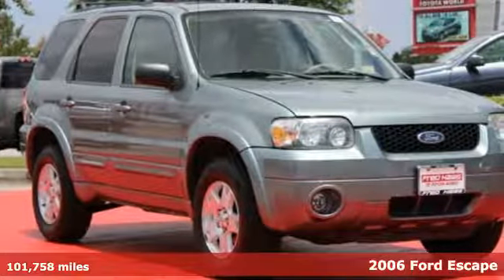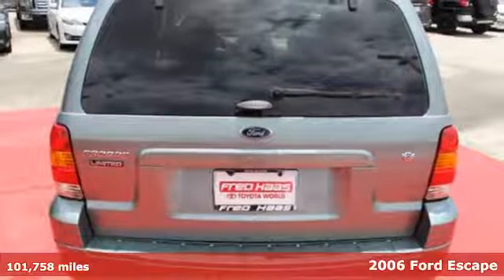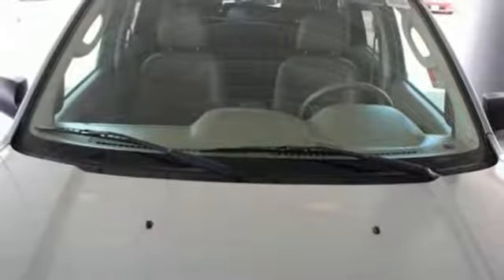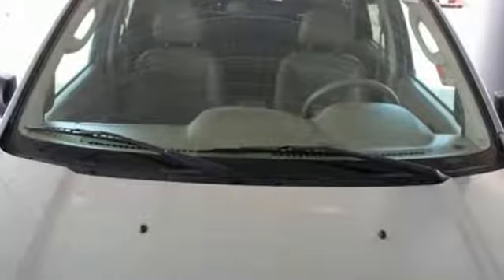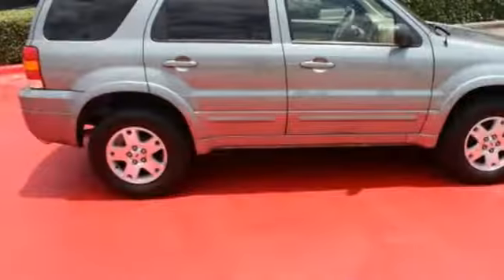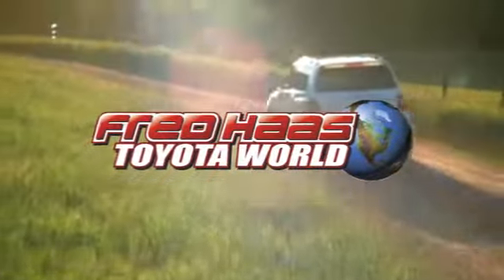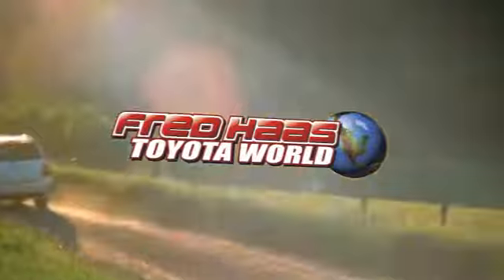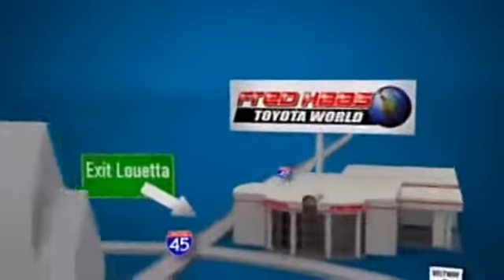Used 2006 Ford Escape Spring TX, TX 6KB18852T - SOLD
Year: 2006
Make: Ford
Model: Escape
Trim: Limited
Engine: 6 Cyl. 3.0L
Transmission: Automatic
Color: Green
Mileage: 101758
Stock #: 6KB18852T
VIN: 1FMYU041X6KB18852
Only 101,758 Miles! Scores 24 Highway MPG and 20 City MPG! This Ford Escape boasts a Gas V6 3.0L/182 engine powering this Automatic transmission. White-faced instrument panel-inc: warning lights, Warm steel-painted center cluster & front door switch bezel trim, Variable intermittent windshield wipers.*This Ford Escape Features the Following Options *Underbody-mounted compact spare tire, Tire pressure monitoring system, Solar-tinted glass on doors & liftgate, Side intrusion door beams, Securilock passive anti-theft system w/immobilizer, Round front fog lamps, Roof rack w/cross bars, Remote keyless entry w/(2) transmitters, Rear window defroster, Rear outboard LATCH child seat anchors & tethers.*Feel Confident About Your Choice *Carfax reports: No Damage Reported, No Accidents Reported, 11 Service Records.*Visit Us Today *You've earned this- stop by Fred Haas Toyota World located at 20400 Interstate 45, Spring, TX 77373 to make this car yours today!

Address:
20400 Interstate 45 North